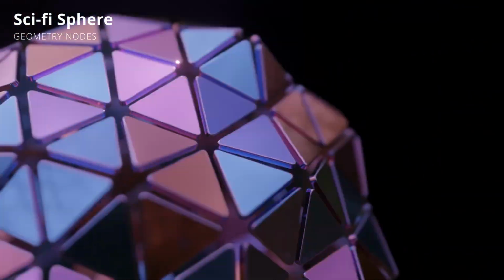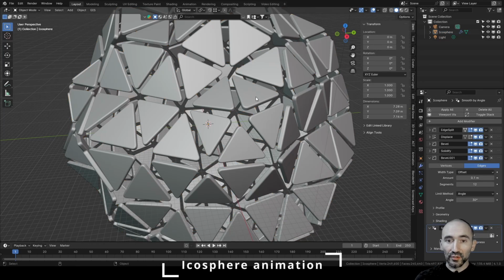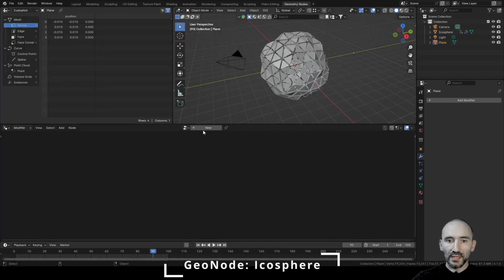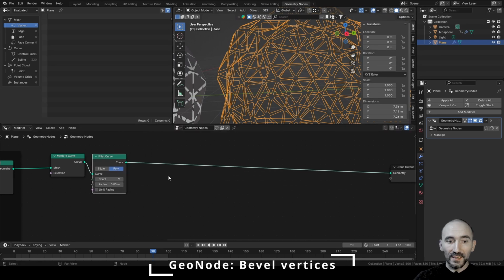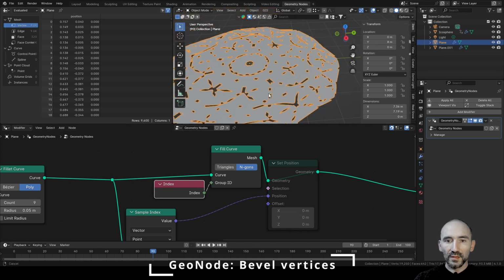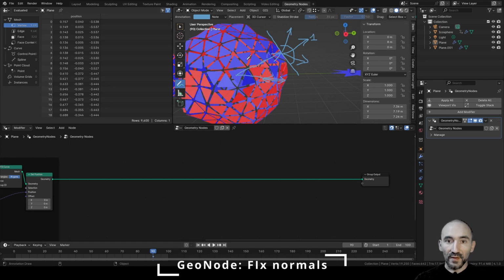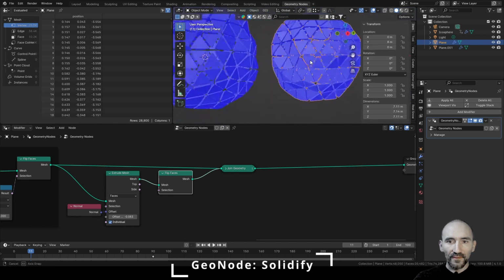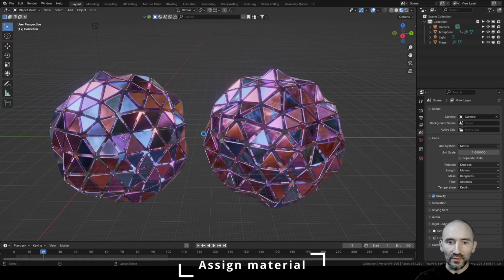Procedural Sci-fi Sphere in Geometry nodes - Blender tutorial ENG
Two ways to make this sphere animation, using modifiers or geometry nodes. An exercise to understand what is the best strategy.
⭐ And a plus! The trick to make faces from curves distributed in the 3d space in geometry nodes.

USING MODIFIERS
00:17 Icosphere
00:36 Split edge
01:09 Displace
02:10 Bevel vertices
02:26 Solidify
02:48 Bevel all
03:09 Auto smooth
03:15 Icosphere animation
USING GEO NODES
06:16 Setup
06:39 Icosphere
07:25 Split edge
07:33 Displace
09:08 ⭐Bevel vertices (TRICK INSIDE)
14:45 Fix normals
19:13 Solidify
21:01 Bevel all
21:28 Meshes look
22:03 Assign material (Use the "True normal" instead of the "Normal" to have a better result)
23:55 Final thoughts
24:36 Outro